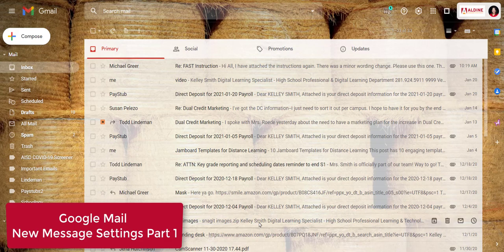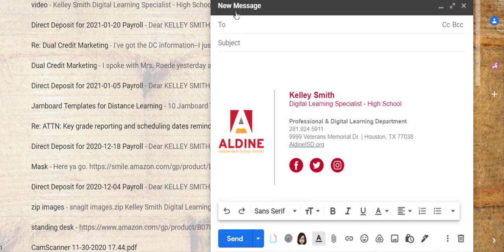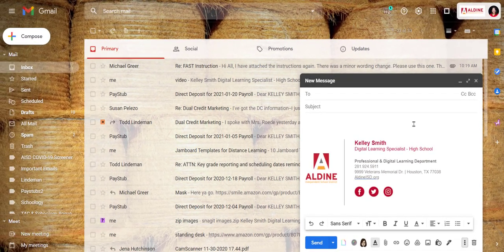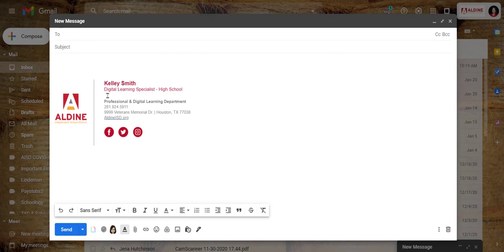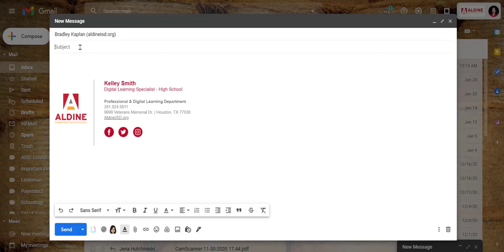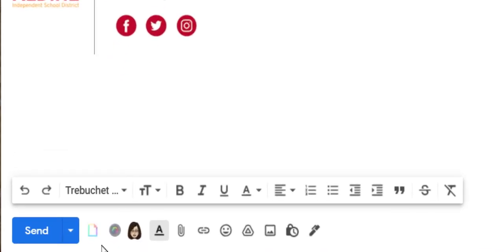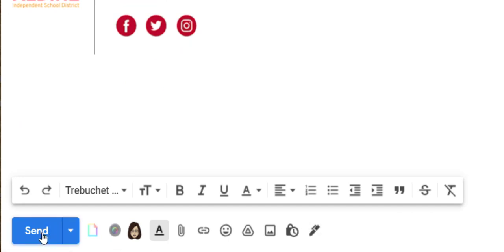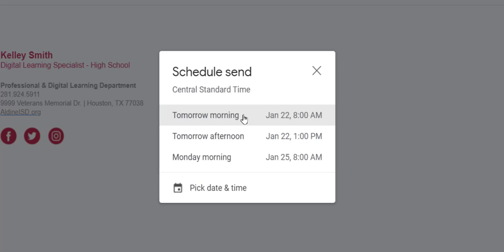New Message Settings Part 1